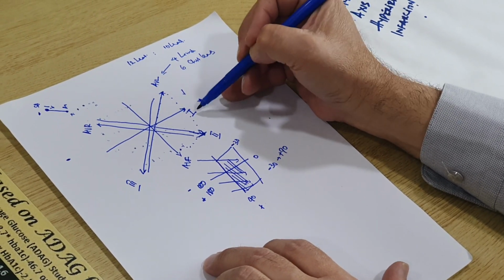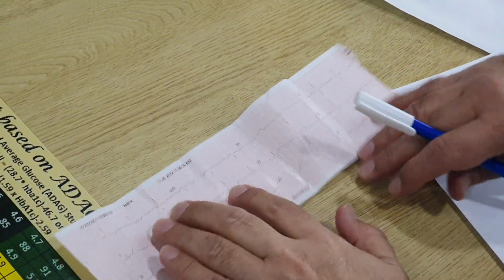Finding the Axis from an ECG | Dr Hameed's Clinic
In this video, Dr Hameed shows how to find the axis of an ECG.